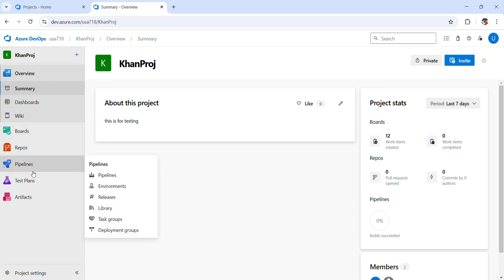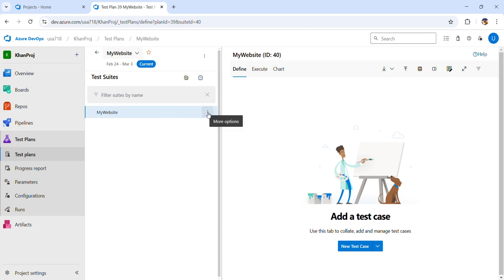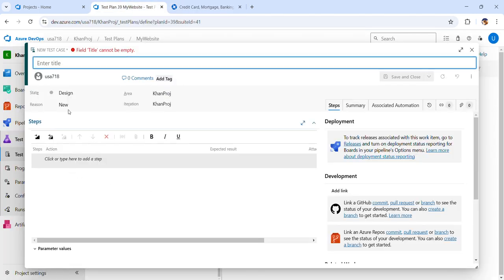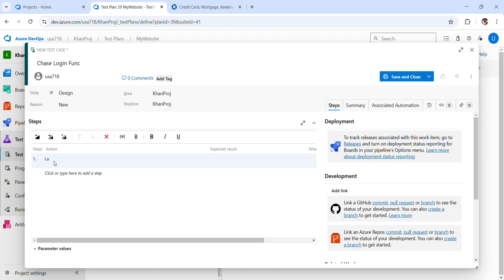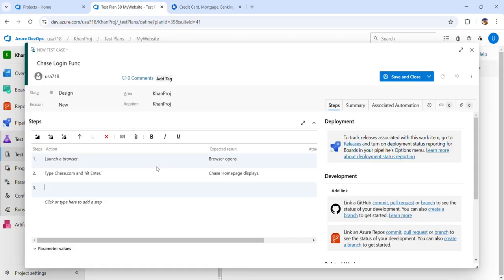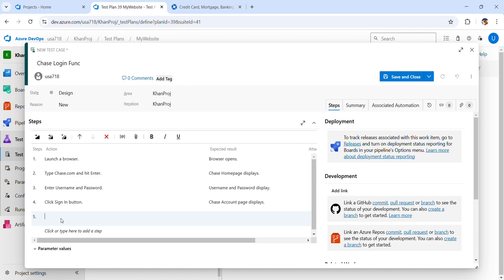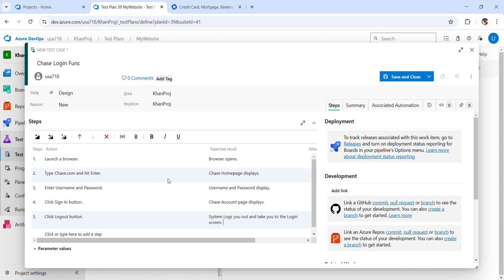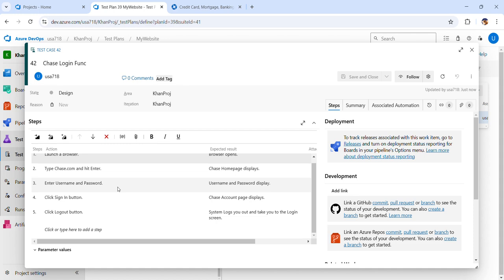Azure DevOps | Creating Test Plan, Test Suite and Test Cases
🎥 Title: Creating Test Plan, Test Suite, and Test Cases in Azure DevOps 🎥

Are you ready to streamline your software testing process? Join us in this comprehensive tutorial on how to create a Test Plan, Test Suite, and Test Cases in Azure DevOps. Whether you're a beginner or a seasoned professional, this video will guide you through each step with clarity and precision.

🔍 What You Will Learn:

Understanding the structure of Test Plans and their importance.
Creating and organizing Test Suites for efficient test management.
Step-by-step process of creating detailed Test Cases.
Best practices for maintaining and executing tests in Azure DevOps.

Enhance your testing skills with practical, hands-on demonstrations.
Boost your productivity by leveraging Azure DevOps for test management.
Learn from real-world examples and get tips to avoid common pitfalls.

👨‍💻 About 12-Minute-School: At 12-Minute-School, we provide bite-sized, practical tutorials to help you master essential tools and techniques quickly.